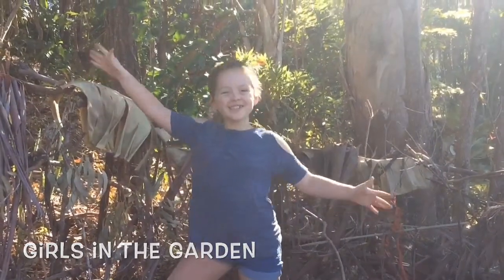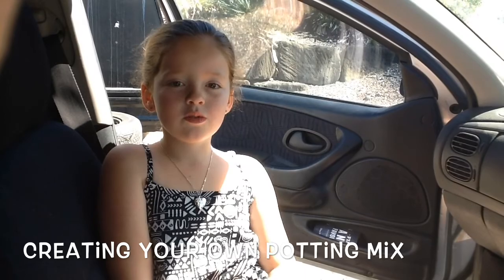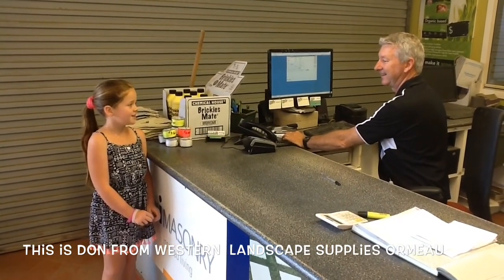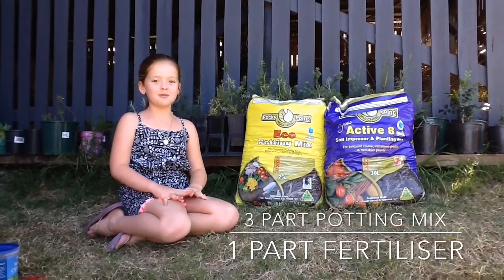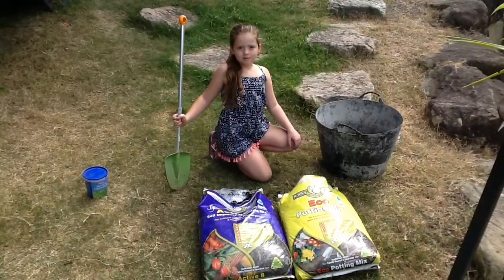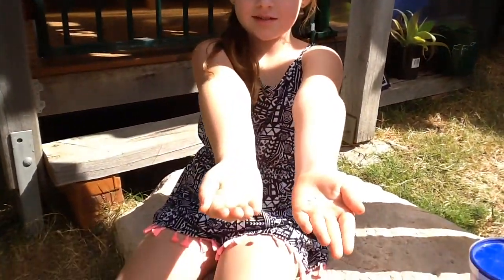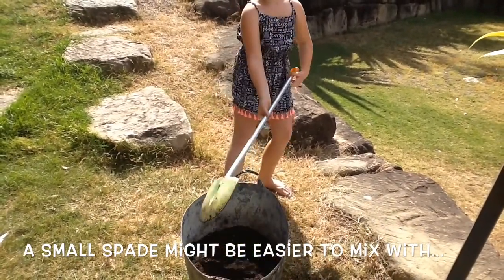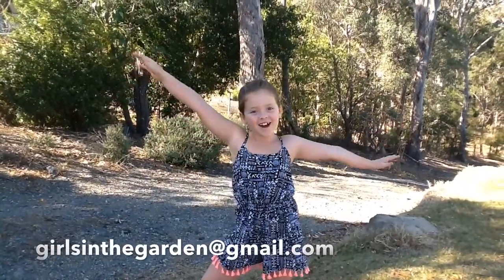Girls in the garden - Episode 3 - Creating Your Own Potting Mix